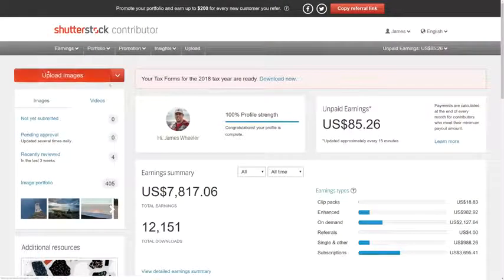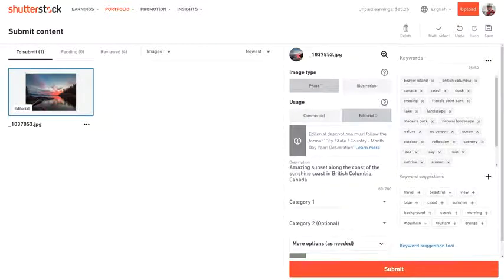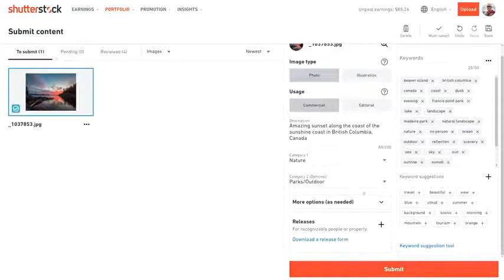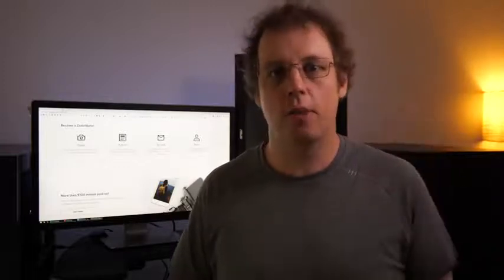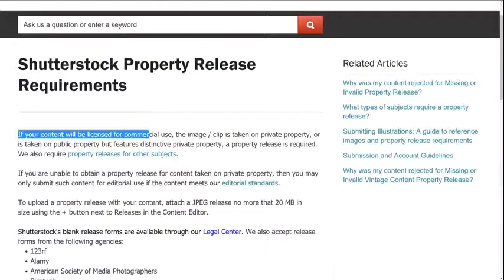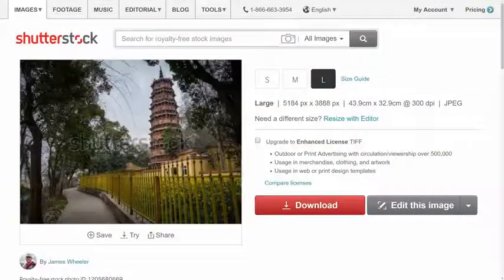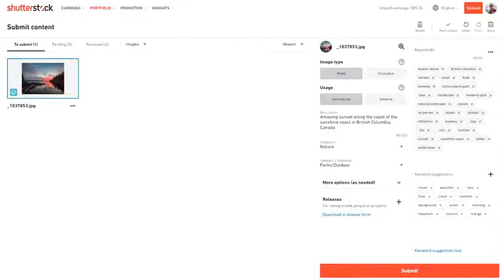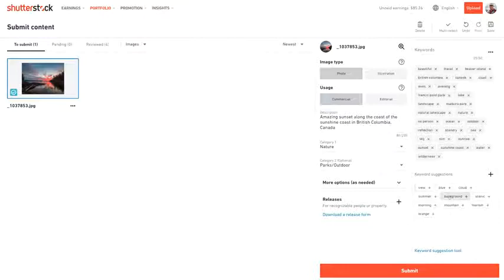MAKE MONEY SHUTTERSTOCK CONTRIBUTORS TUTORIAL AND TIPS FOR BEGINNERS !!!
MAKE MONEY SHUTTERTOCK CONTRIBUTORS TUTORIAL AND TIPS FOR BEGINNERS !!!